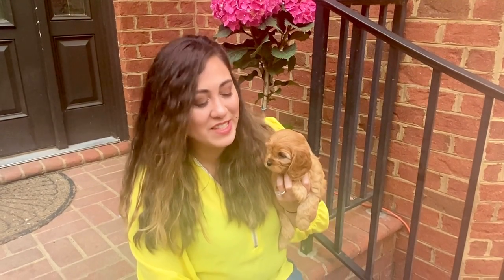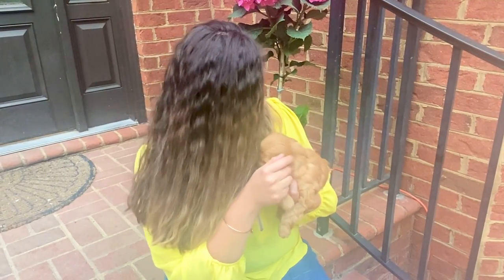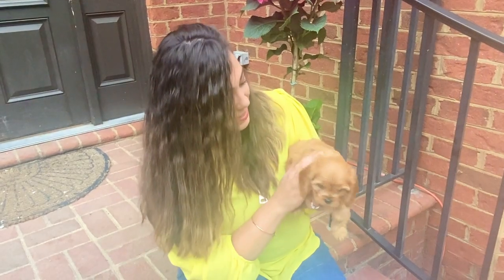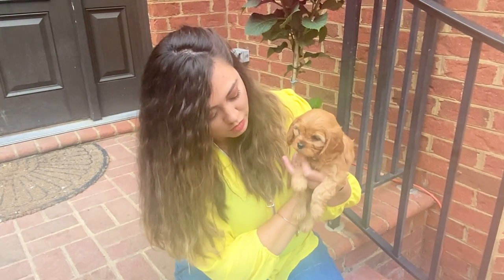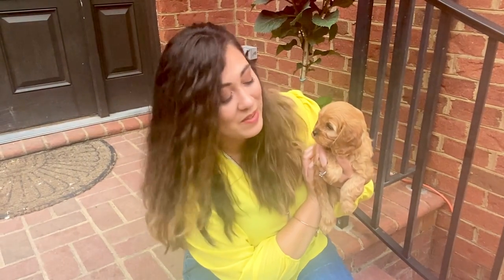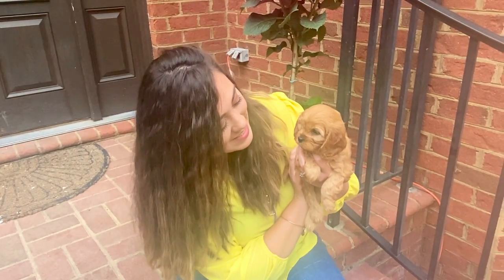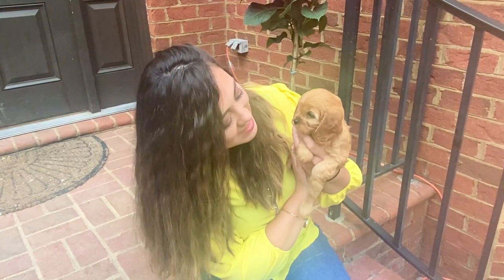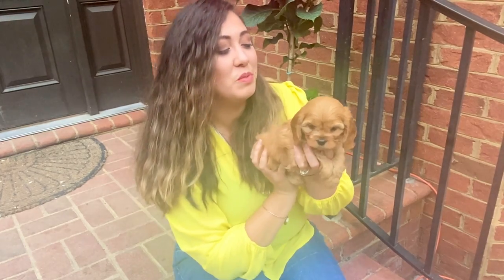Black Creek Doodles Cavapoos Happy 5-2021 Blue boy